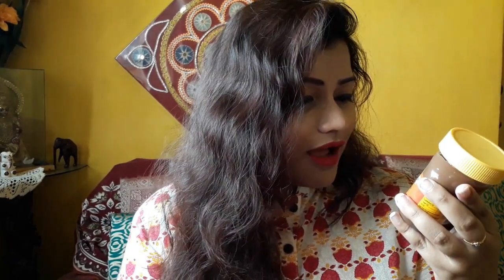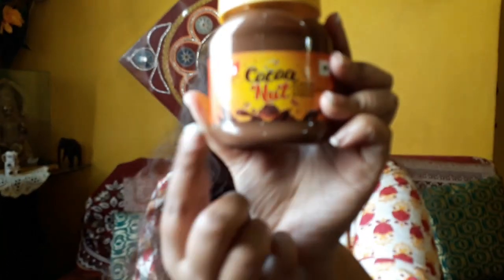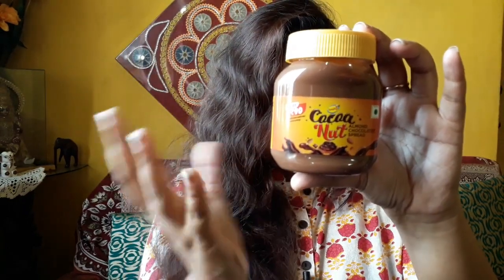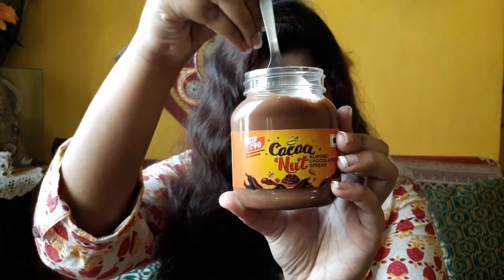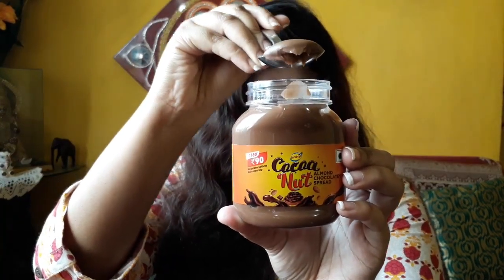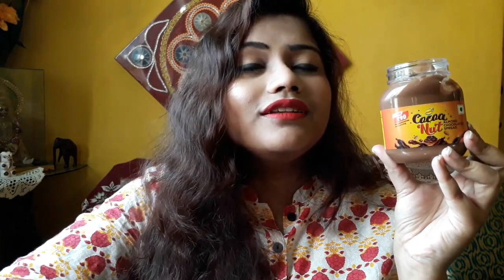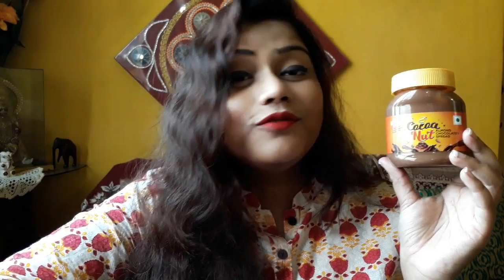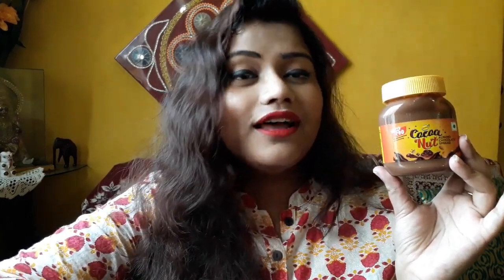Trying Sundrop Cocoa Nut Almond Chocolatey Spread For The First Time|| TheSpongyPanda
Hey there my family!! How are you guys?? I'll be trying out a new product which is the Sundrop Cocoa Nut Almond Chocolatey Spread. The original price is Rs150 for 160gms but due to an offer, they were selling the product at Rs90.  I've given my honest review towards the product and I hope that you guys appreciate my work.

If you guys have tried out, let me know how was your experience. Do drop your suggestions in the comment section below.( This is not a sponsored or paid video)

Love you my family
XOXO